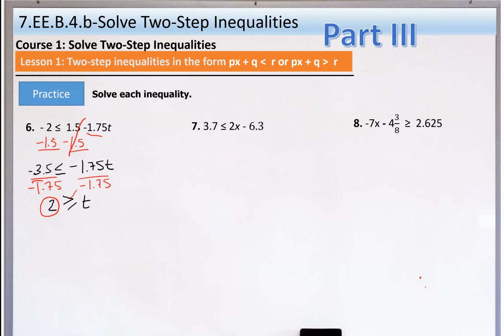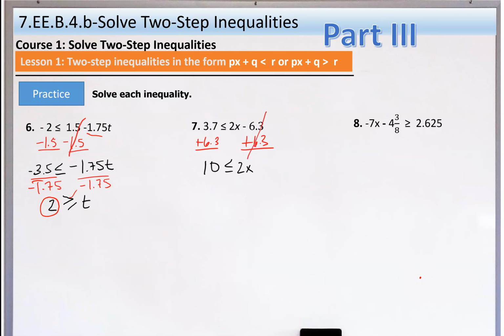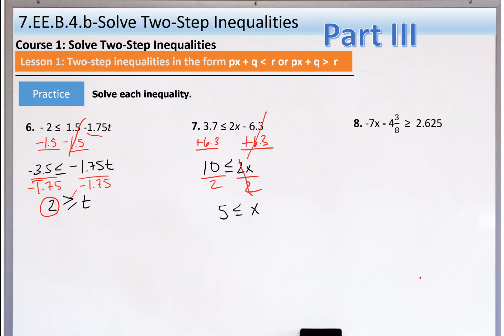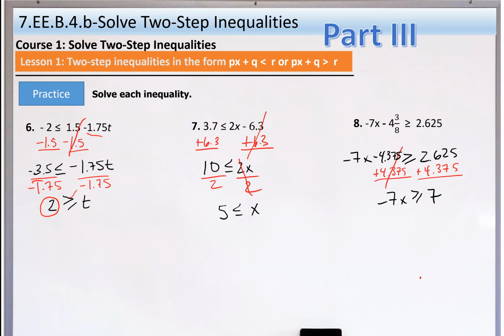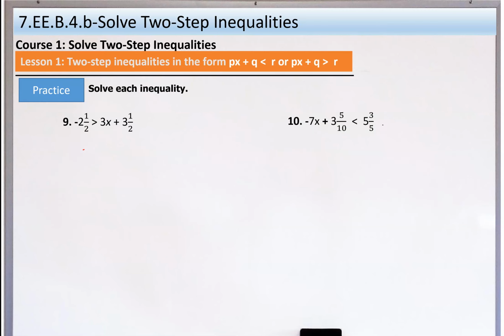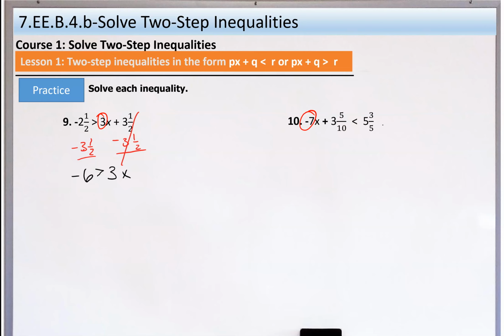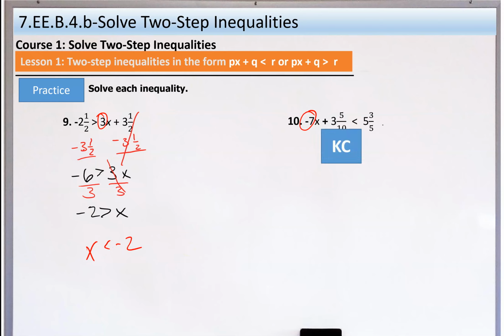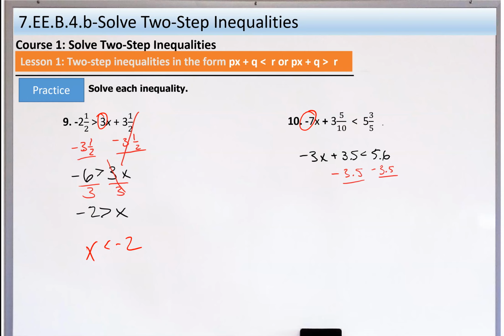Common Core Math -7 EE B 4b-Two Step Inequalities Video 3 of 3